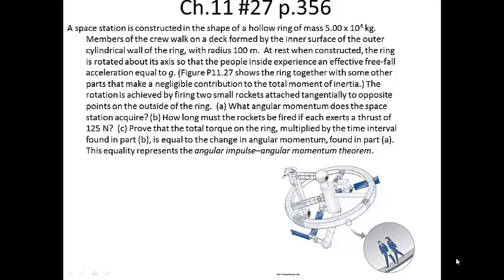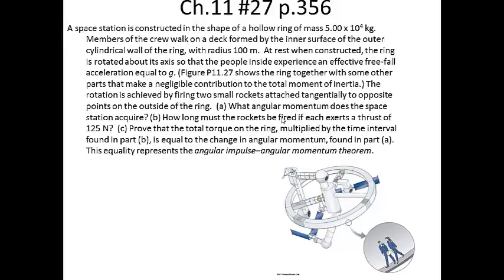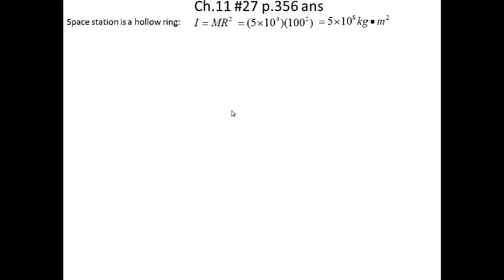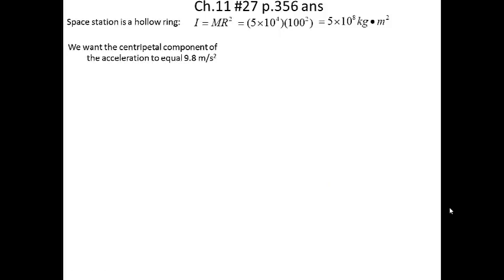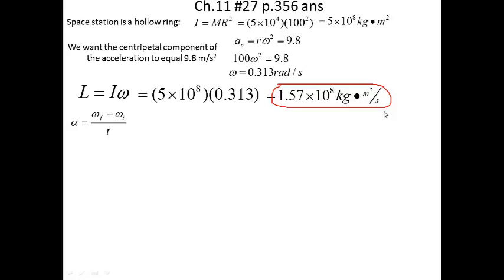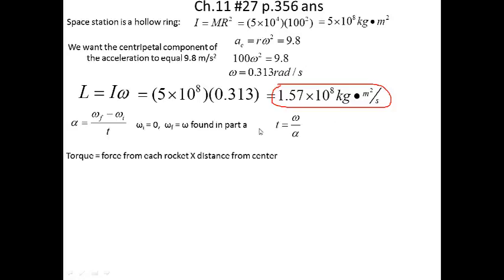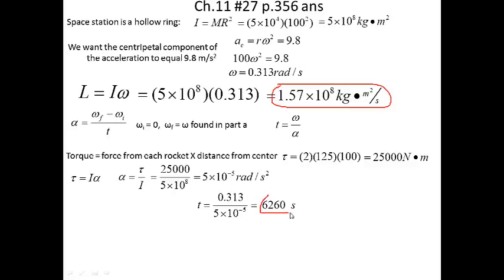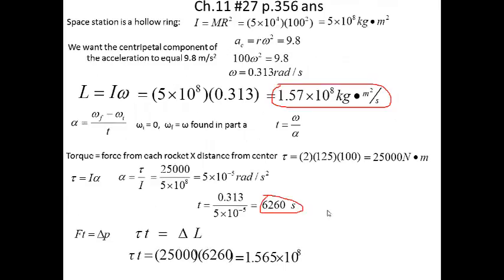Ch 11 num27